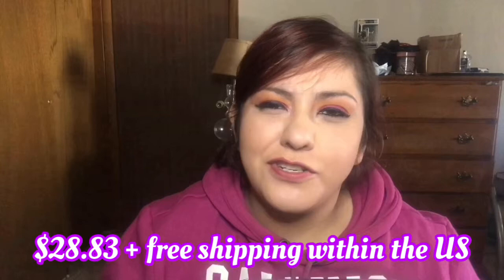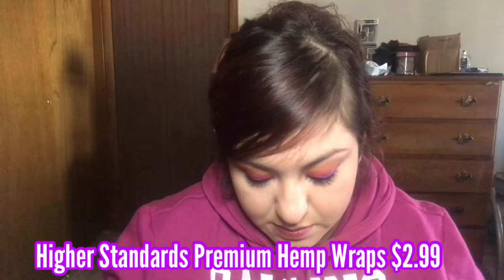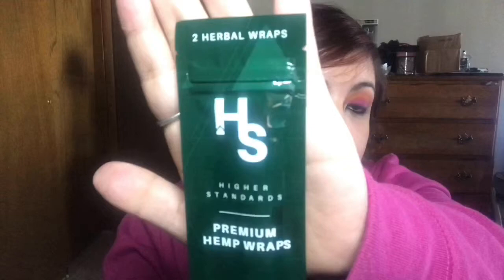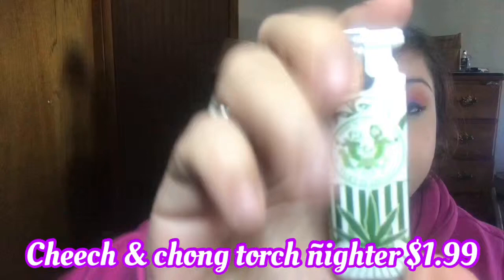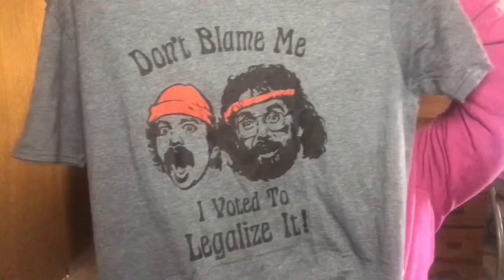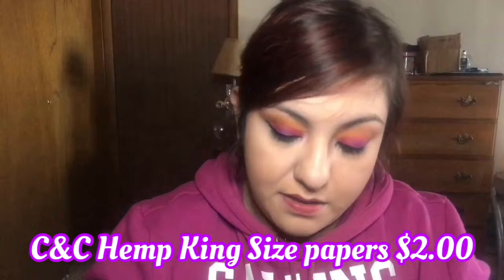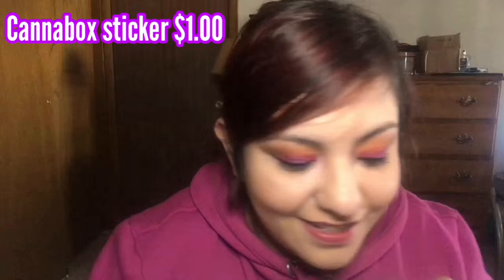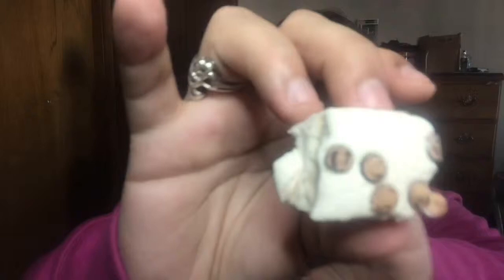Cannbox April 2019 420 Edition Cheech and Chong themed